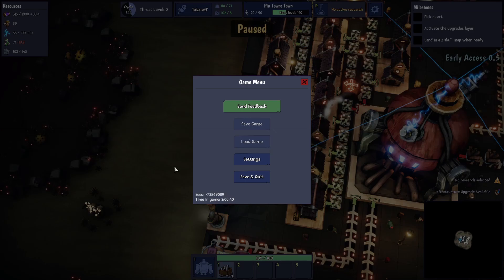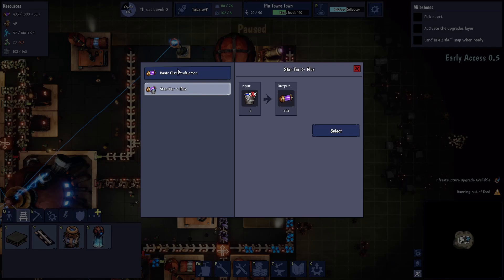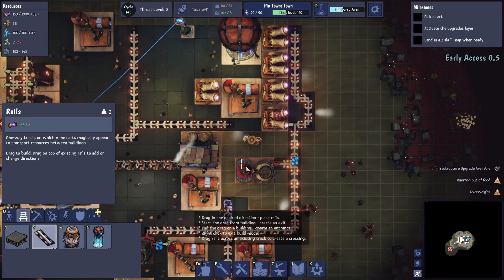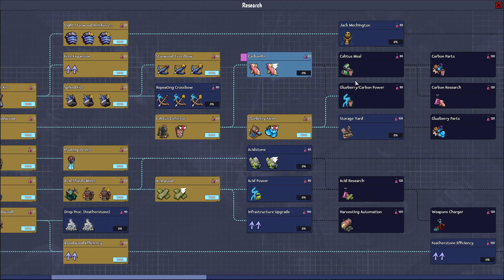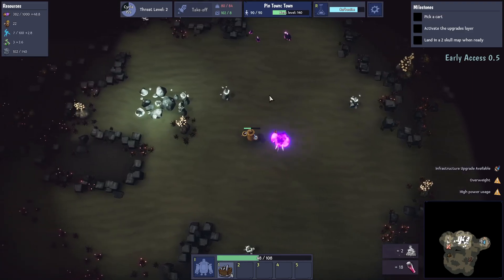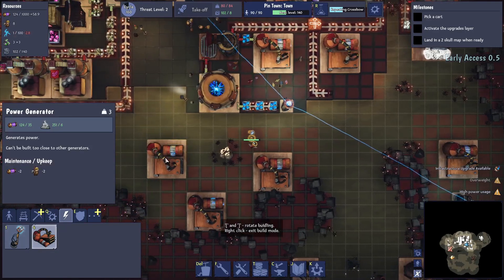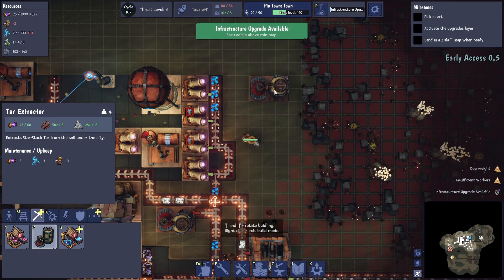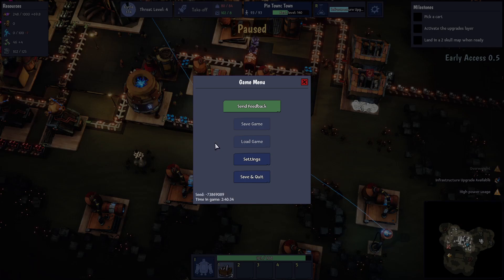Production Lines - Dream Engines: Nomad Cities - #05 - Lets play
A survival city-building game with flying cities. Build, automate, and defend a flying city to survive in a wacky, nightmare-infested, post-apocalyptic world full of strange science and dreams.

PC System:
Ryzen 2600
Nvidia GTX 1060 6Gb Graphics Card
16GB DDR4 Ram
1TB SSD Hard Drive
480Gb SSD Hard Drive
240Gb SSD Hard Drive